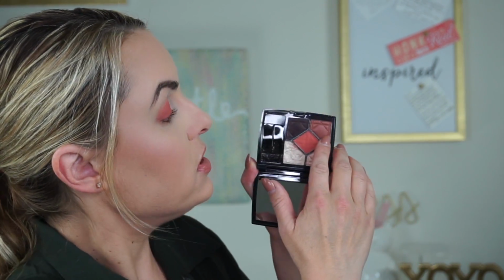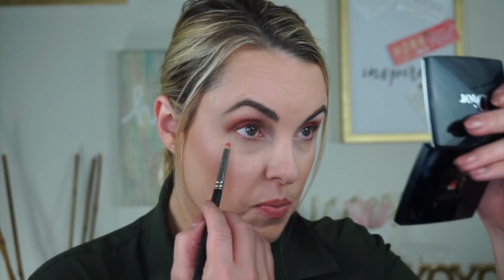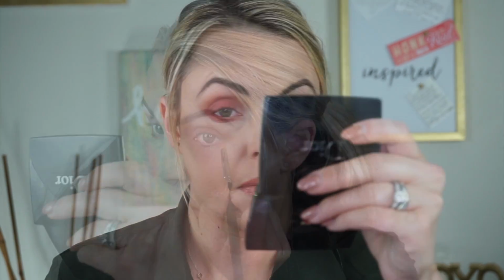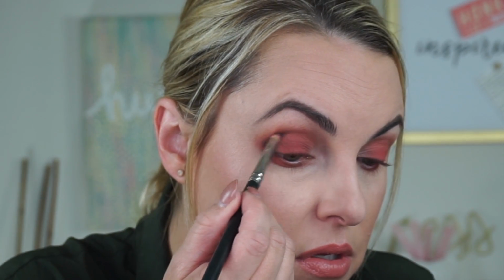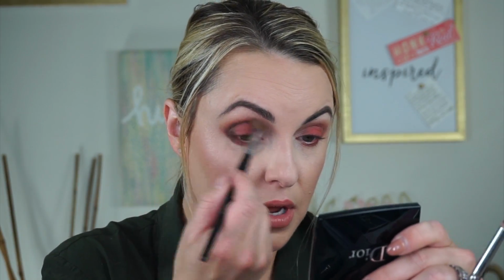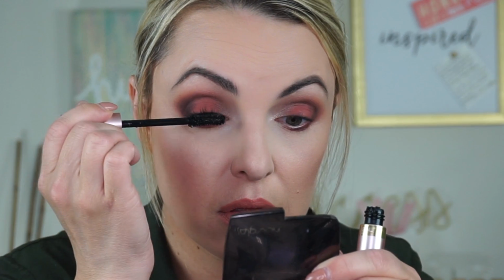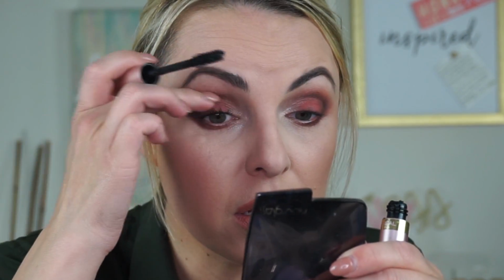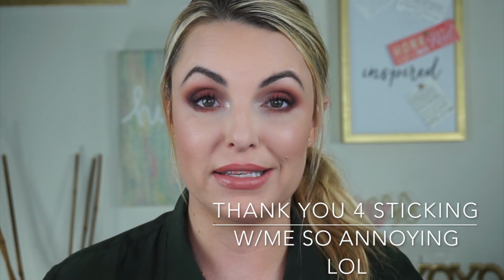How To Use an Eyeshadow Palette || Advanced Shadow Tips - Elle Leary Artistry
Sunset summer days!! You guys wanted me to recreate this colorful look that I did on a recent video. I wanted to show you guys how to use eye shadow palettes and some advanced techniques!!

Full Face Products:
Revlon Colorstay Whipped Foundation
Dior Eyeshadow palette in Color 537 - Touch Matte
& 767 Inflame
Bite Cosmetics in Leche
Dupe for palette: BH Cosmetics Neutral Eyes Eyeshadow Palette 28 Colors $12.99